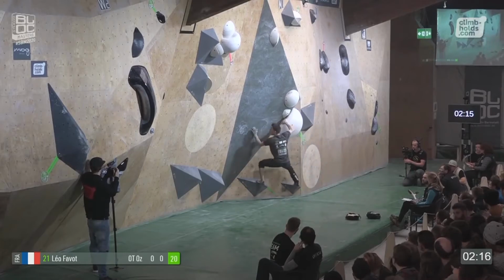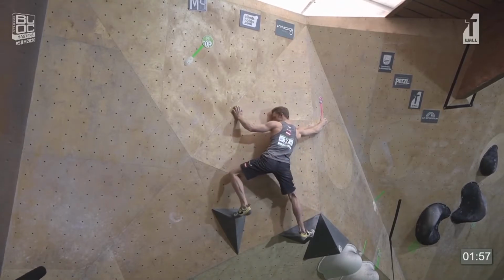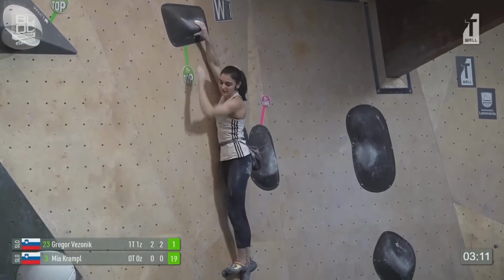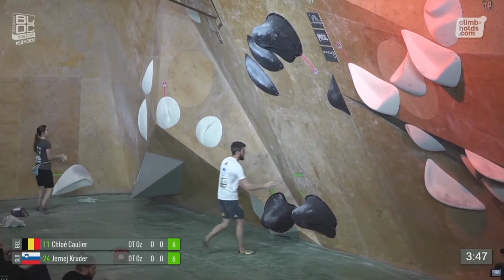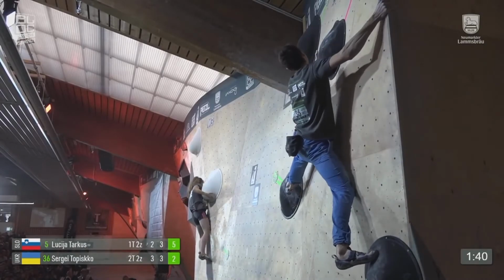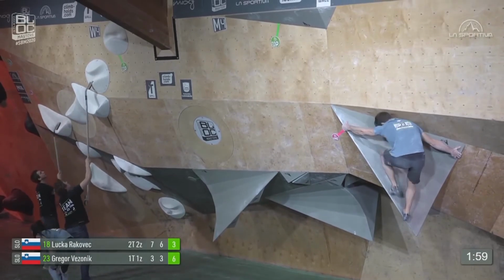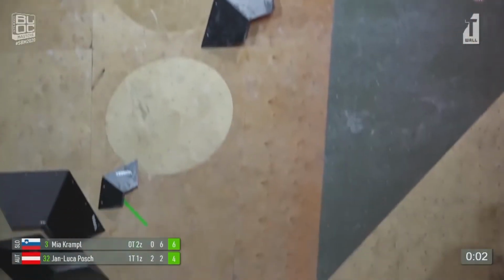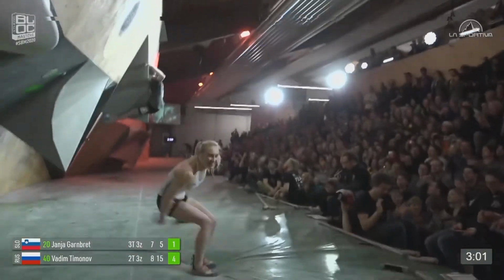2020 Studio Block Master Bouldering